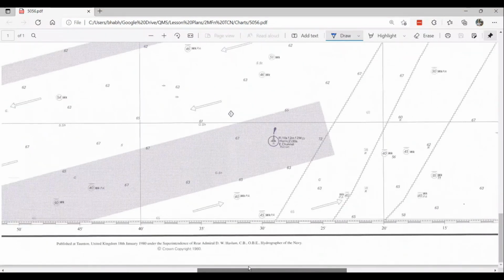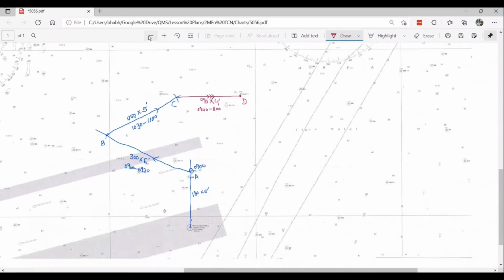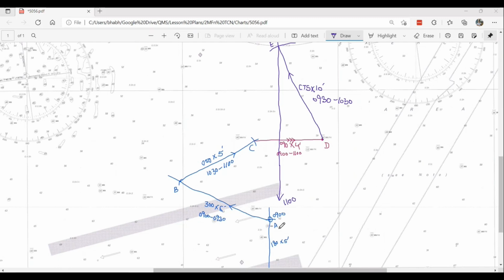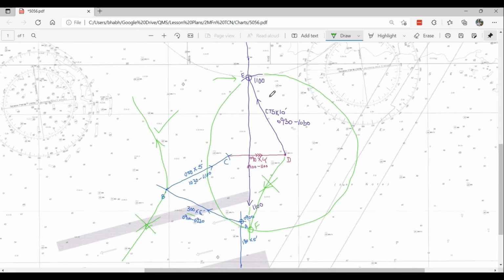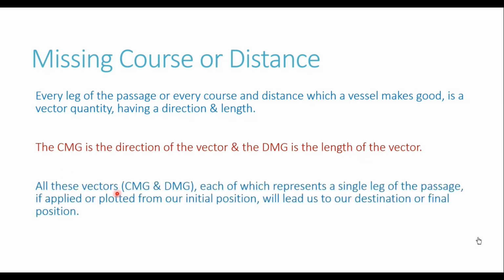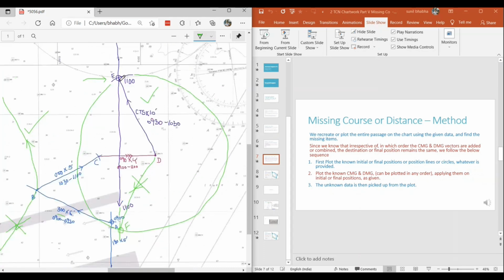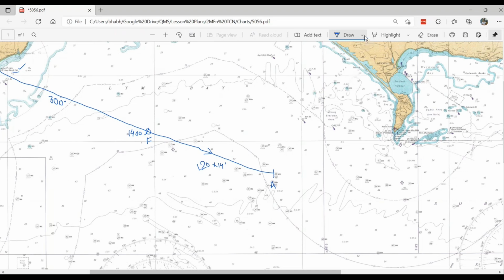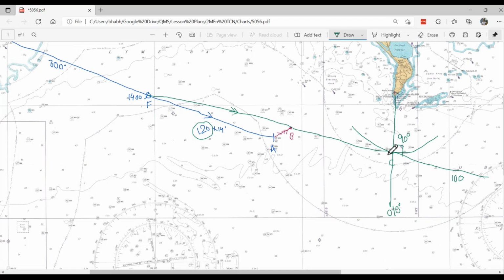CHART WORK PART 18 PAST PAPER QUESTIONS PHASE 1 MMD CHIEF MATE EXAMS